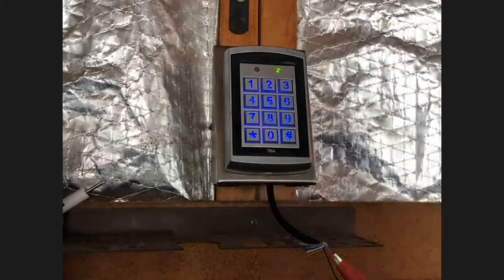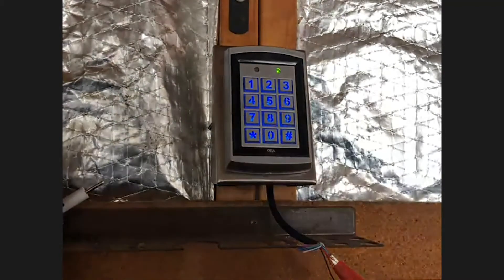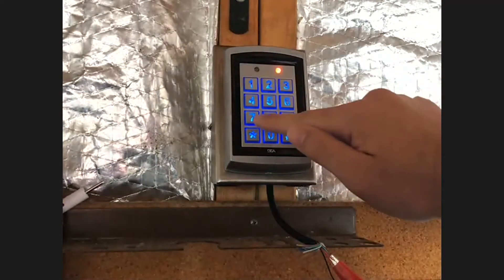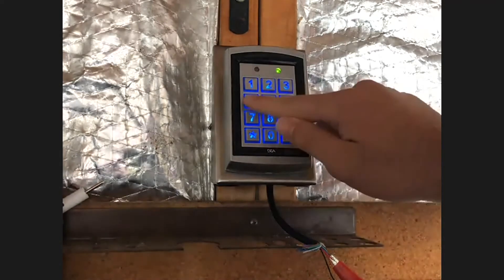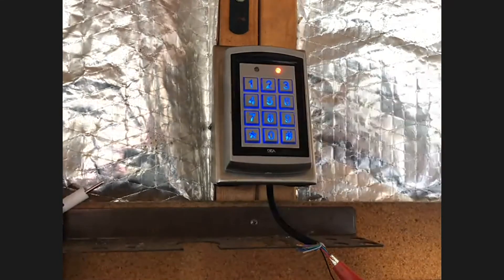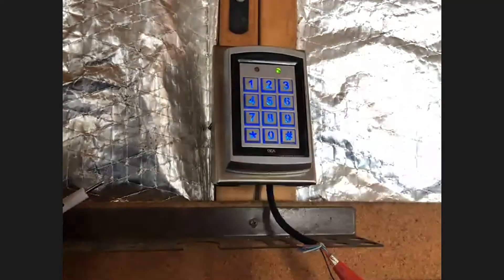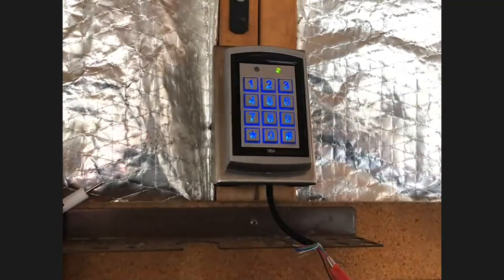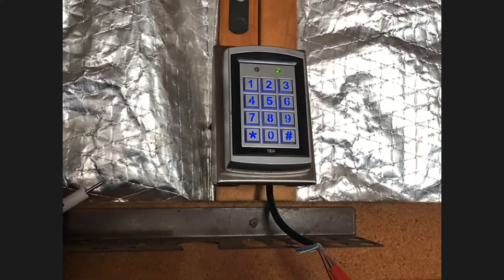Tech Time Live: Programming the BEA UNIVERSAL KEYPAD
BEA’s UNIVERSAL KEYPAD FAMILY offers field-proven reliability and a cost-effective solution anywhere access control is desired. This session will include:
- Product Overview
- Programming

- Applications